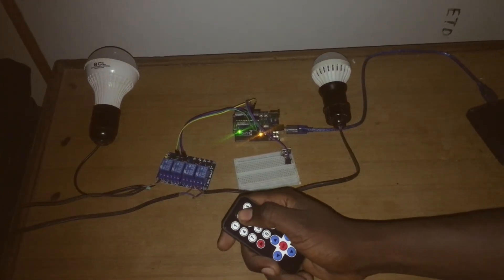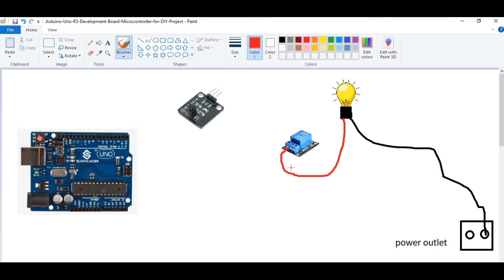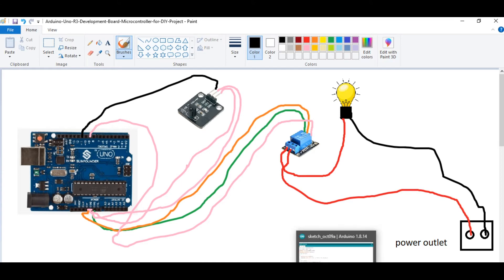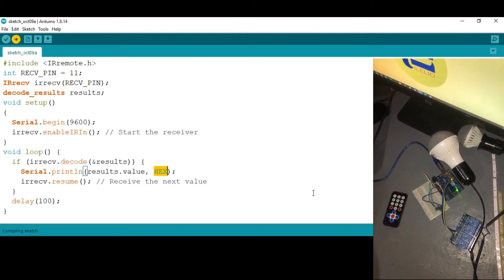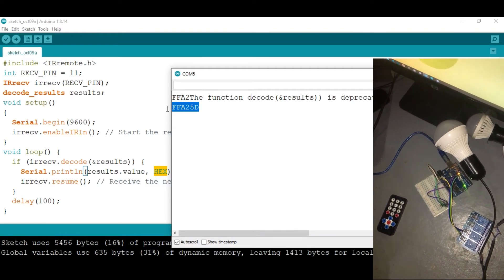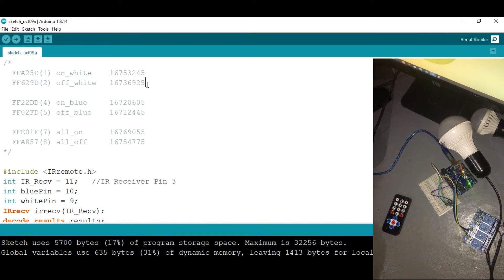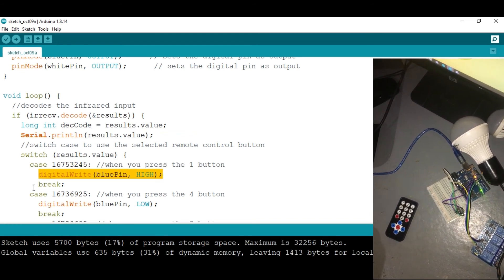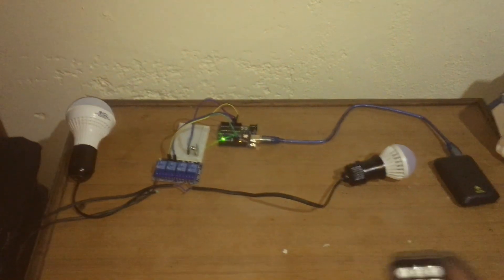how to control home light with remote using arduino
In this video we learn how to use IR-receive and it's remote on the arduino to control a light bulb remotely.
we need this components:
*Arduino uno (or any arduino)
*IR receiver and its remote
*Relay module
*Jumper Wire and breadboard